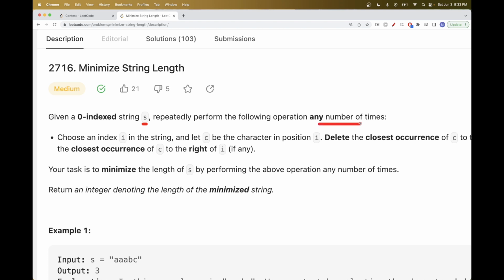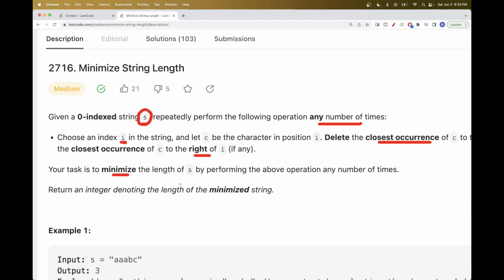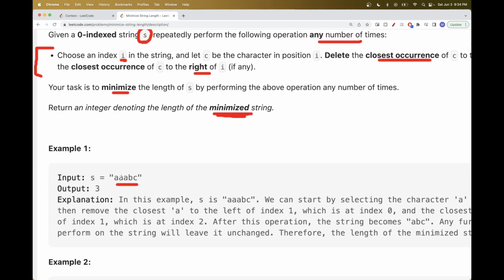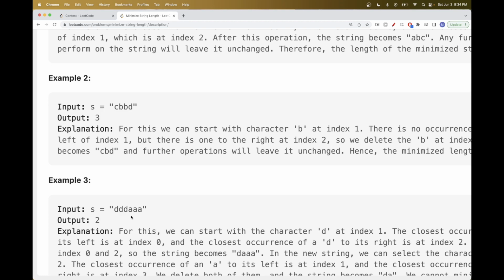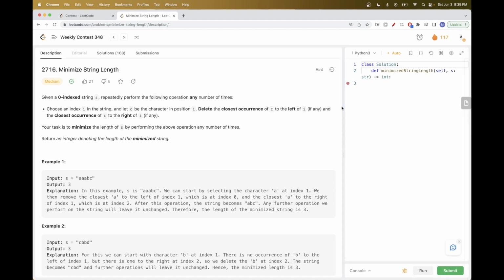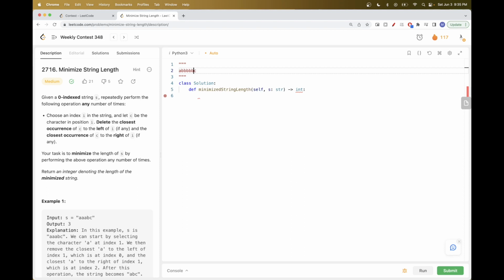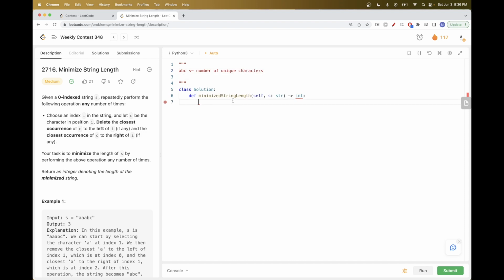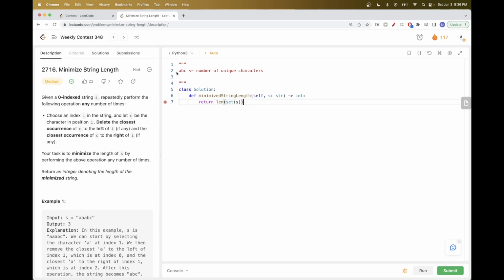Minimize String Length - Leetcode 2716 - Python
Difficulty: Medium